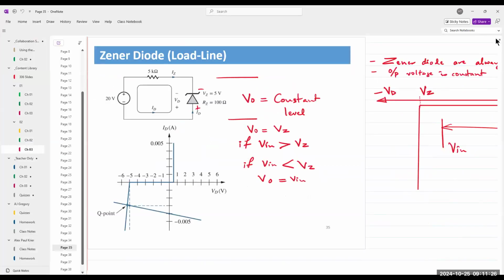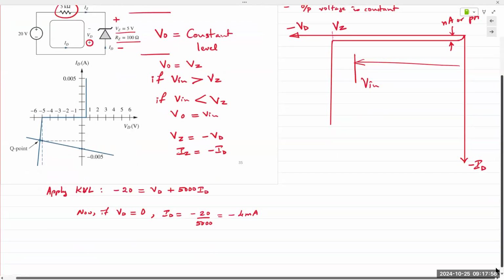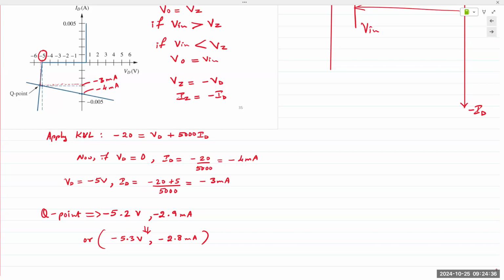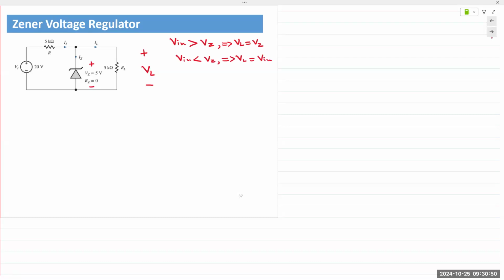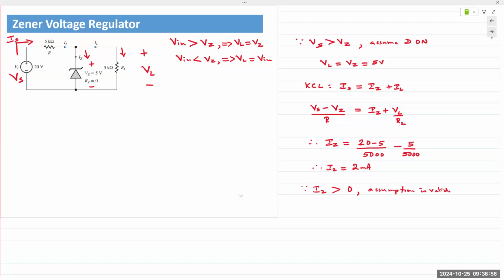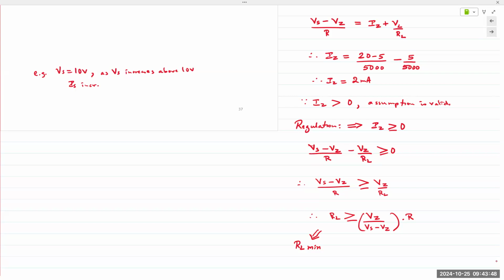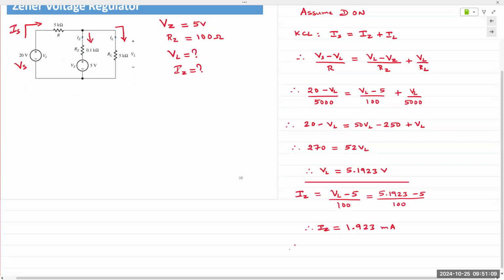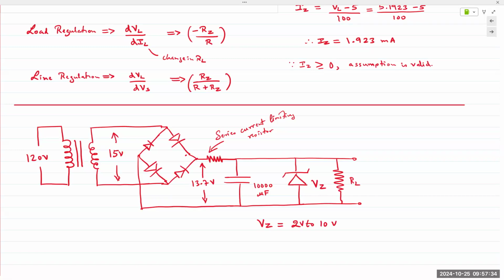EE 306-02 - Lec 15 - 2024_10_25 - Ch3 (Zener)